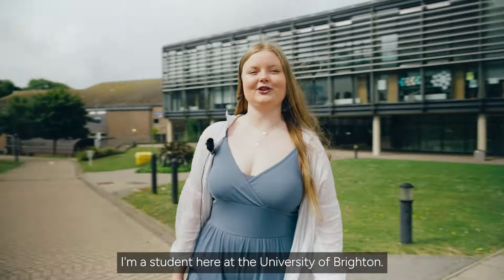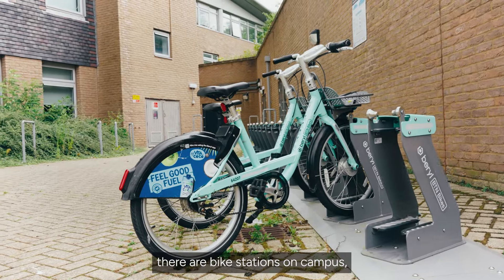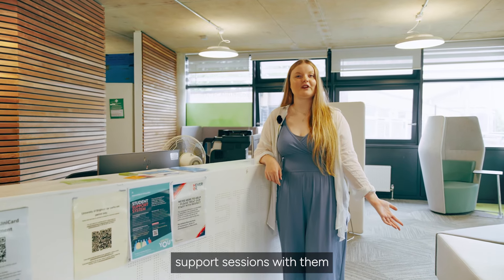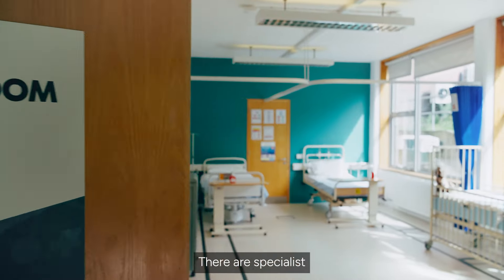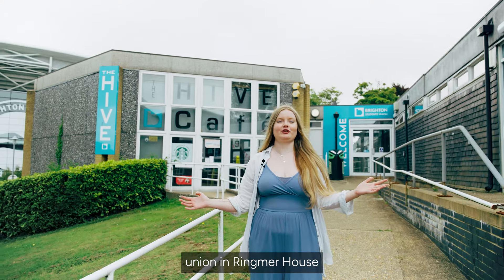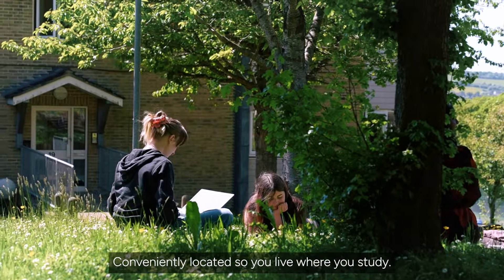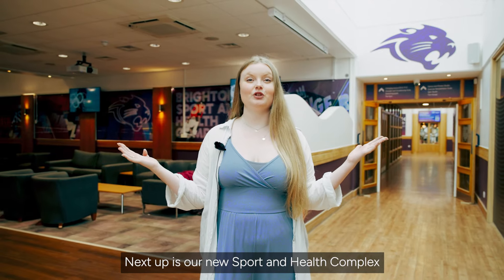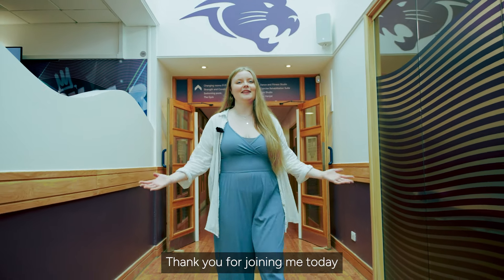Falmer Campus Tour: Take a Look Around 👩‍⚕️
Our Falmer campus has been newly refurbished for 2024 and is home to courses from the School of Education, Sport and Health Sciences 🧑‍⚕️🩺

Whether you’re a prospective student, a current student, or simply curious about campus life at Brighton, here you will find an overview of the spaces where you’ll learn, live, and connect 💙

*Campus Tour Timestamps:*
00:00 - Welcome to Falmer Campus Tour | Introduction & Overview
00:15 - How to Reach Falmer Campus | Transport & Accessibility Guide
00:46 - Recent School Refurbishments at Falmer Campus
00:57 - Explore the Checkland Building | Student Services & Specialist Curriculum Centre
01:41 - Westlain House Overview | Campus Dining & Health Facilities
01:56 - Inside Watson Building | Medical School Labs, Suites & Wards
02:18 - Discover Ringmer House | Students' Union at Falmer Campus
02:30 - Visit the Iconic Amex Stadium | Falmer Campus
02:35 - Falmer Library Tour | Study & Research Facilities
02:52 - On-Campus Living | Paddock Field Halls Accommodation
03:15 - Meads Building | Advanced Sports Science Facilities
03:27 - Brighton Sport & Health Complex | Fitness & Wellness at Falmer
04:03 - Falmer Campus Tour Conclusion | Explore Other Campuses

*Find out more about about which courses are taught at Falmer and see 360 degree tours of each building* 🥎